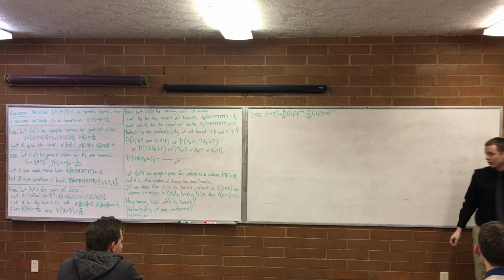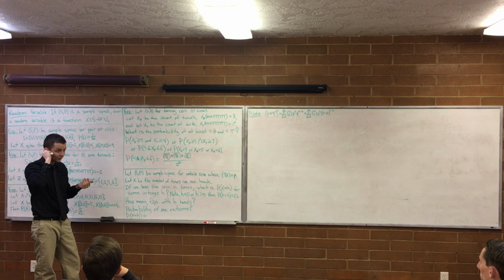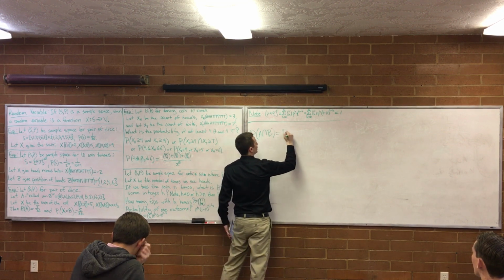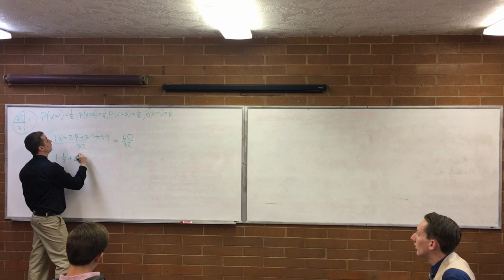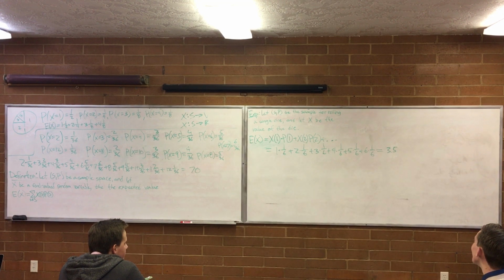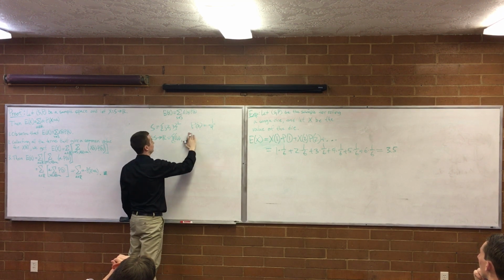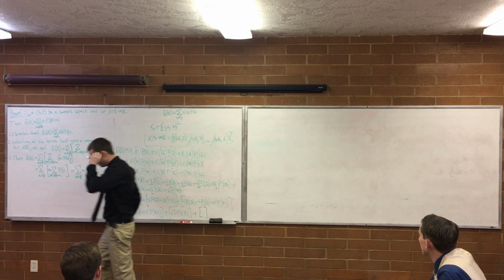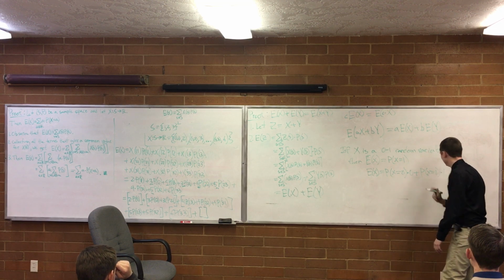Lecture 16 (Discrete Math)